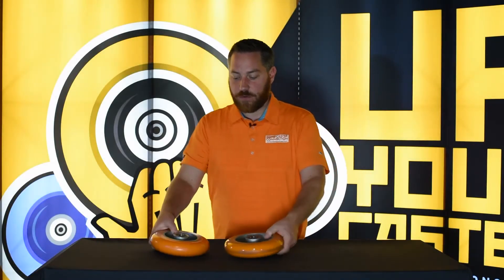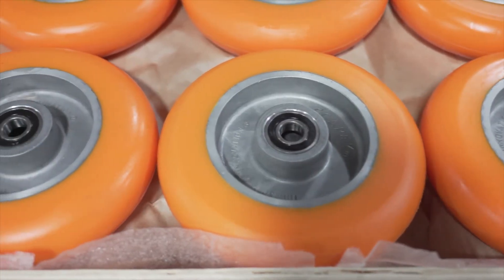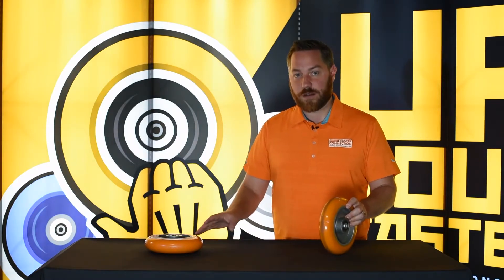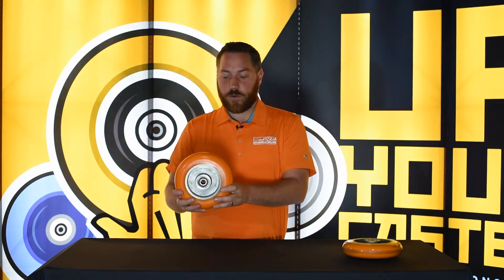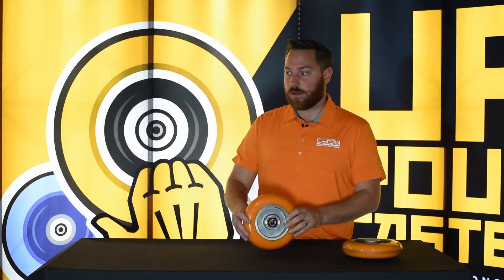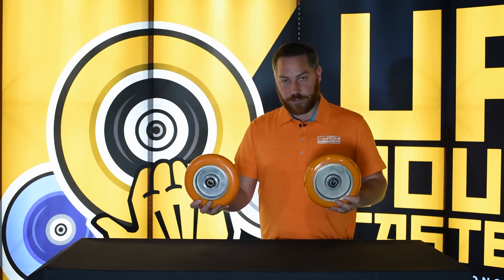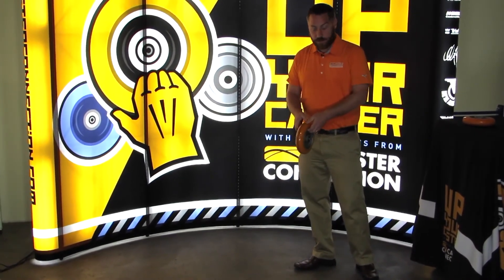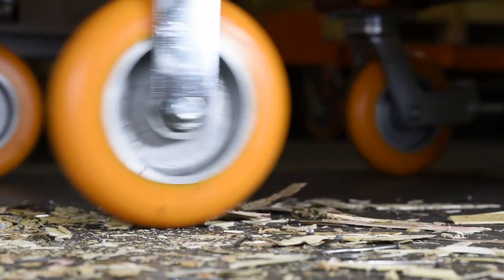The CC Apex Bounce Test: How to Determine the Quality of Your Polyurethane Caster Wheels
See What a 10-Second Test Can Tell You About Caster Wheel Quality!

Curious about what makes the CC Apex caster wheel stand out among competitors? In this video, we conduct the CC Apex Bounce Test to demonstrate the superior quality of polyurethane in our CC Apex wheels, showing you how to assess wheel performance and durability. Don’t be misled by appearances—discover how high-rebound resilience in polyurethane can improve push-pull performance, resist debris, and extend the lifespan of your wheels while protecting floors from damage. Watch now to learn why CC Apex wheels are trusted in industrial settings for smooth, reliable mobility.

Key Benefits of CC Apex Wheels:

🔸 Energy-Storing Polyurethane: Reduces rolling resistance for easier movement
🔸 Durable Material: Resists weld slag, debris, and metal chips for longer-lasting         performance
🔸 Floor Protection: Protects floors from damage, reducing maintenance costs
🔸 Quiet Operation: Minimizes noise for a safer, more comfortable work environment

Choose the CC Apex caster wheel for unmatched quality and performance, built to keep your business moving forward.